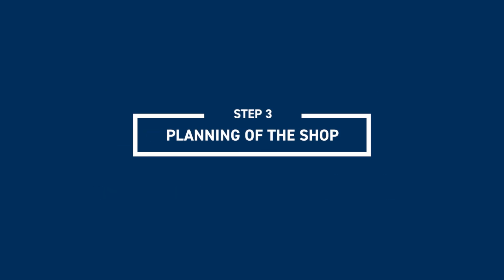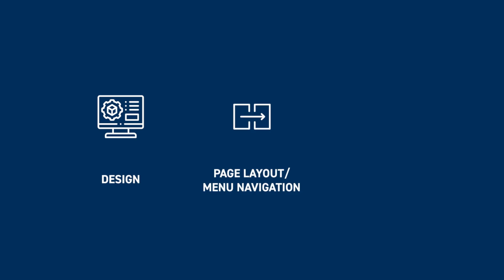How to Start Your Online Shop! | Step-by-Step Guide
In this video, we show you the steps you need to take to establish your own, successful online shop.

Are you looking for a hosting package that is precisely tailored to the requirements of online shops? We would be happy to advise you on our shop hosting packages!

00:00 Intro
00:12 Step 1: Choosing a Shop System
01:20 Step 2: The Right Web Space
01:54 Step 3: Planning of the Shop
02:21 Step 4: Shop Design
02:37 Step 5: System Connections
02:48 Step 6: Functionality Testing
03:01 Step 7: Marketing
03:12 Step 8: Optimisation
03:25 The Optimal Shop Hosting